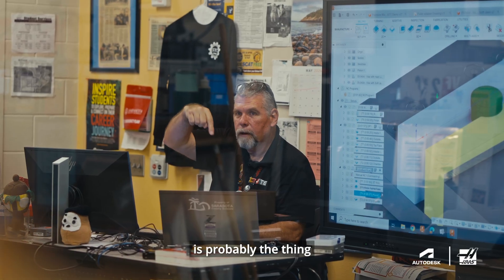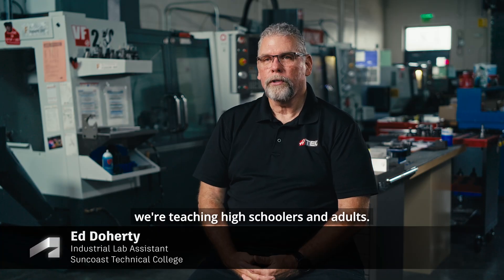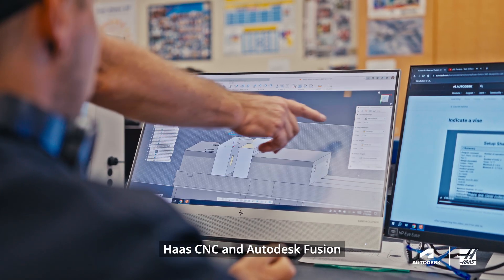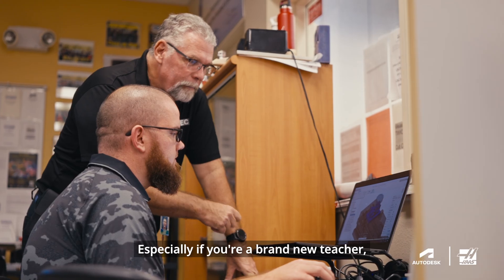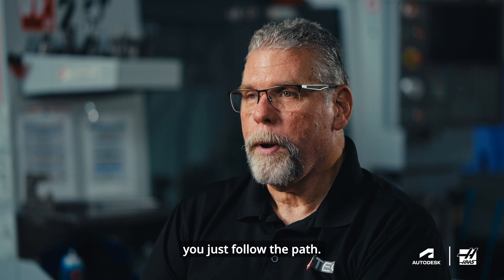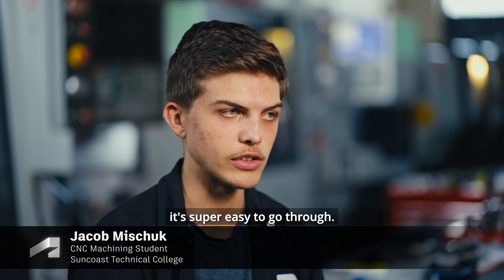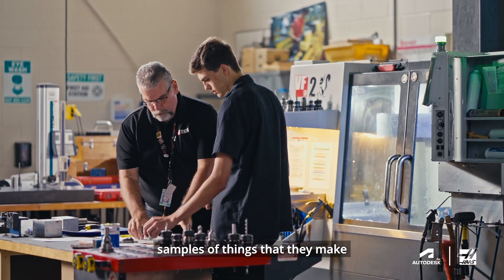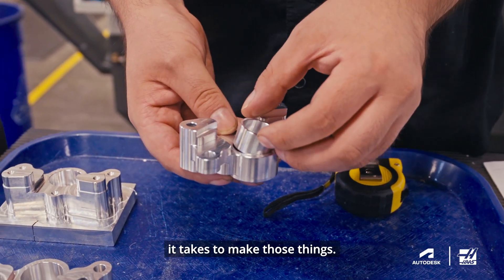Suncoast Technical College - Haas and Autodesk Fusion - CAD, CAM, and CNC - CNC Machining Program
Earn your certifications to build a career in the Manufacturing world as a CNC Machinist.
Boost students' machining skills with new curriculum from Haas and Autodesk.